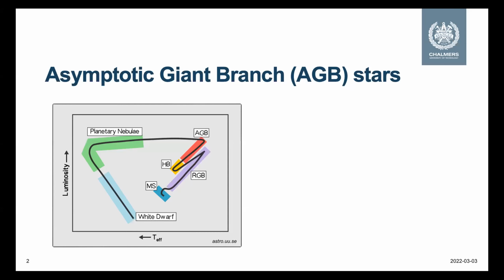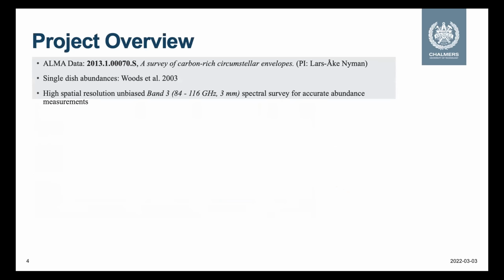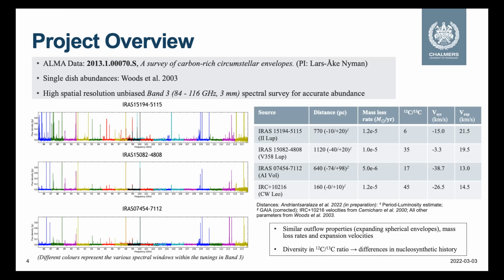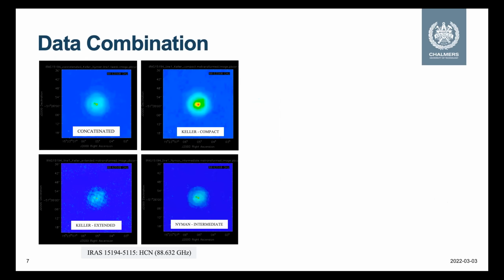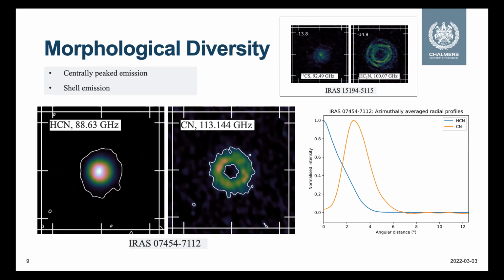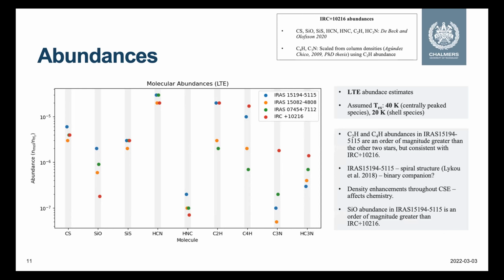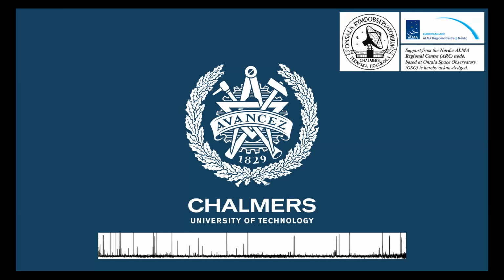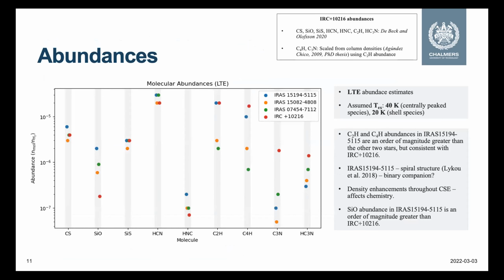MAYA2022: Ramlal Unnikrishnan "Charting Circumstellar Chemistry of Carbon-rich AGB stars"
Ramlal Unnikrishnan "Charting Circumstellar Chemistry of Carbon-rich AGB stars"